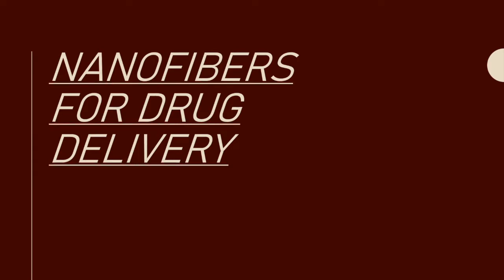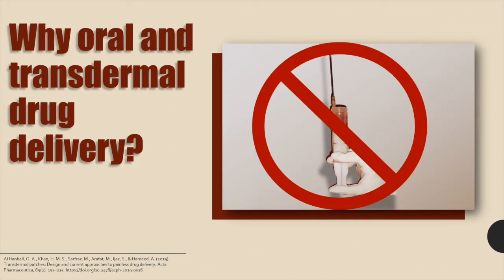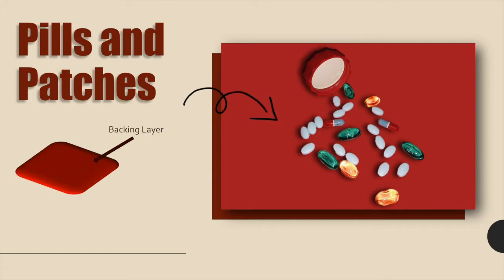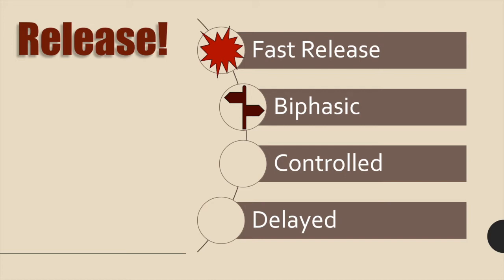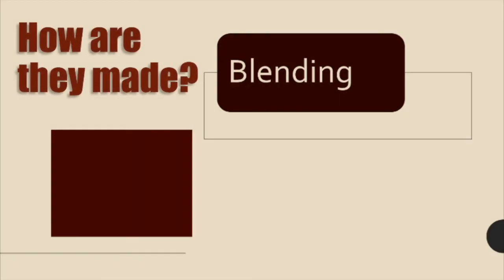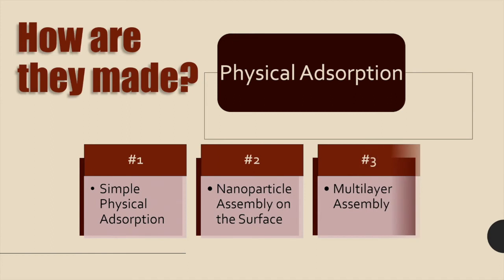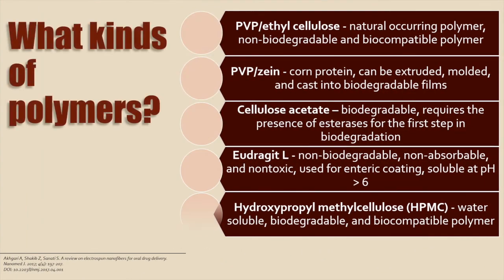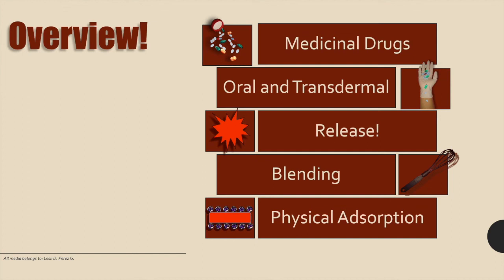Nanofibers used as Drug Delivery Systems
In this video Leslie presents a review of nanofiber membranes as carriers for drug delivery. There are times when people can't swallow pills or long term release is needed therefore transdermal patches are used. Medicated nanofibers in the form of patches/films can be placed in the skin or could be placed under the tongue for sublingual type of administration which would ensure that the medicine will only encounter the salivary enzymes before entering the bloodstream vs pills that have to be swallowed and face acids within the stomach therefore degrading its efficiency and as such higher dosages are needed in the pill. Bright future ahead. Think of other potential applications!